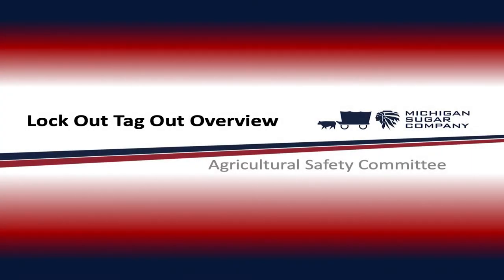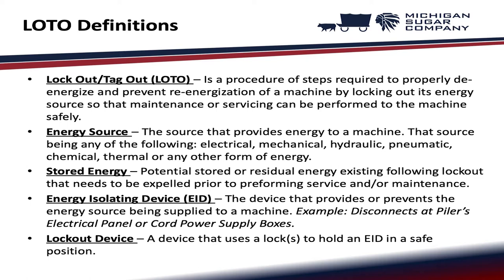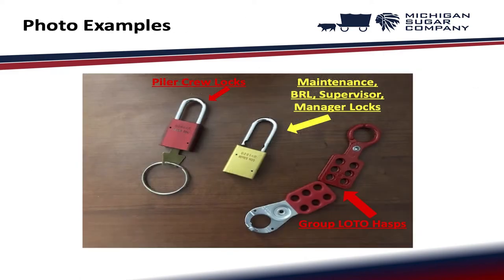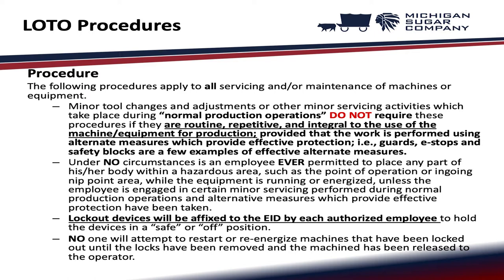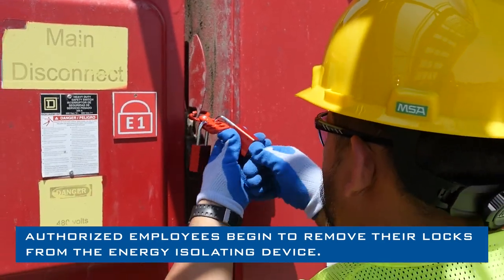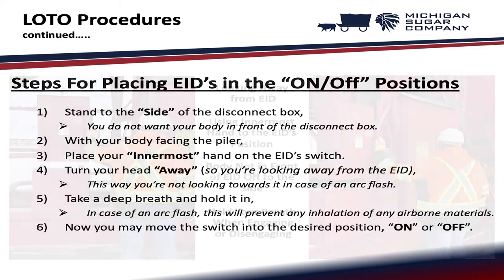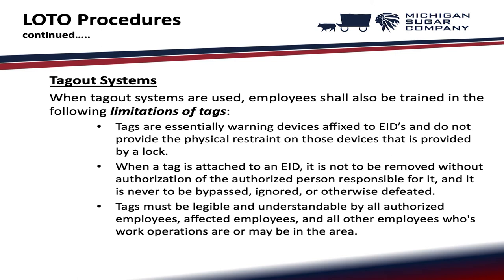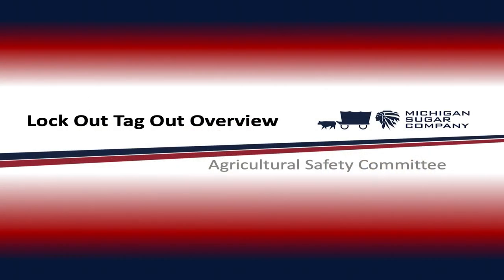Lock Out Tag Out - Harvest Safety Video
This video is to inform piling ground employees on lock out, tag out procedures while on the piling ground.